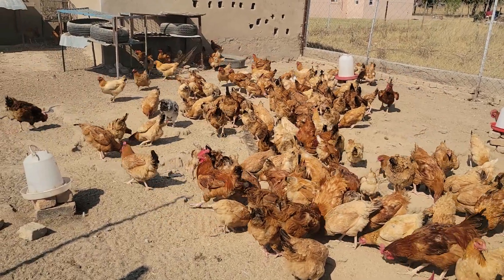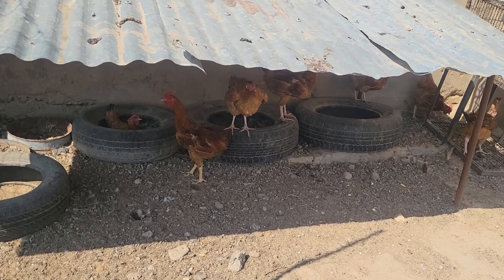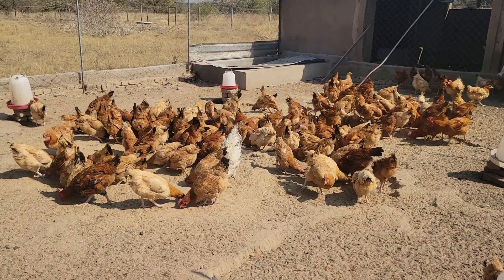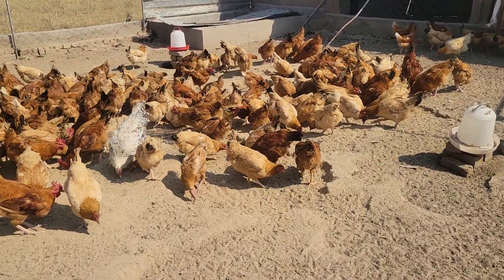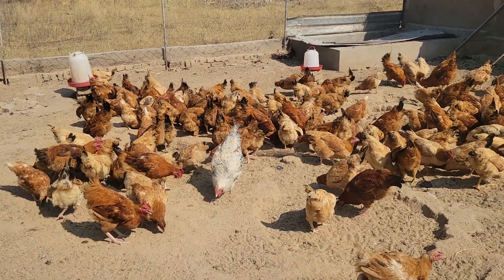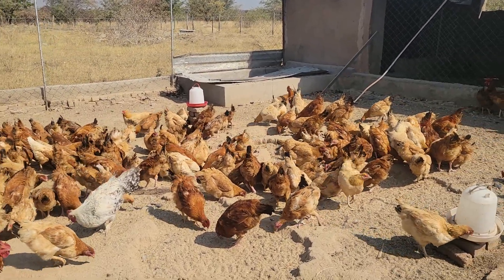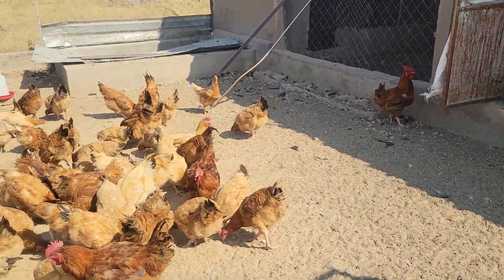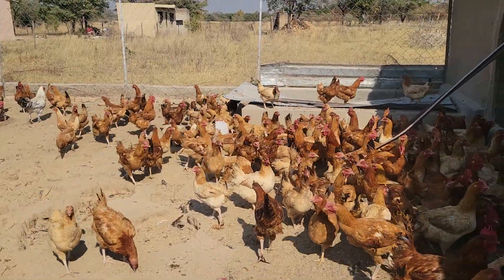From Day-Old Chicks to Eggcellent Rewards: Our Journey with Layer Chickens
We are now reaping the rewards for taking care of these chickens from day old till now. We have started receiving our first eggs and with time the number of eggs are going to increase